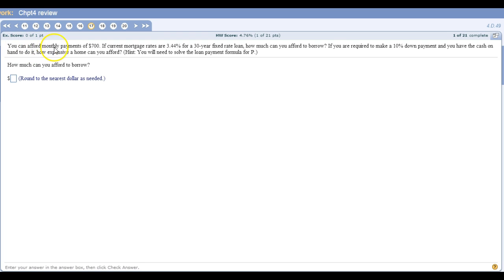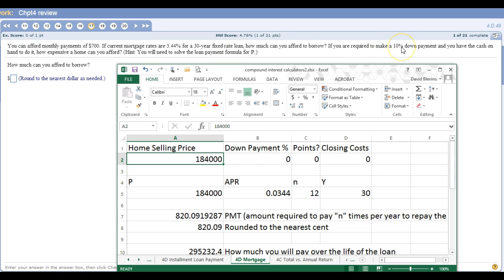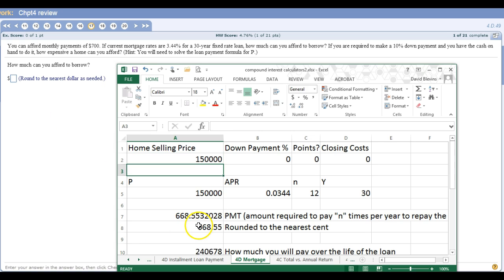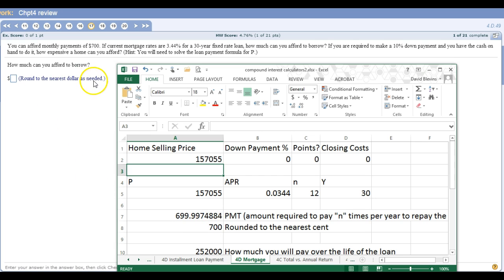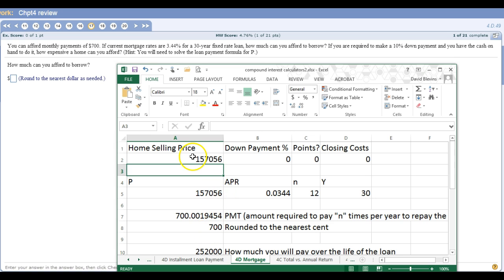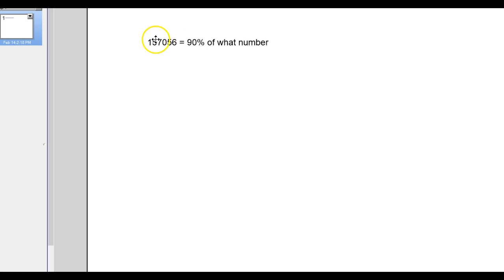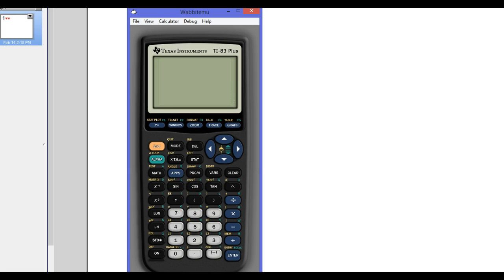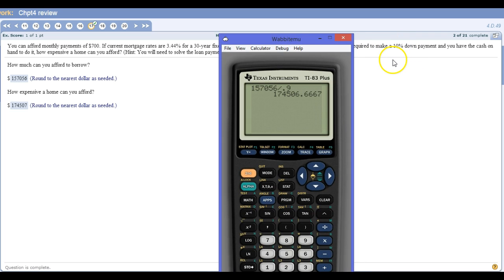143 HW Example Chpt 4 Review #17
Mortgage: How much home can you afford